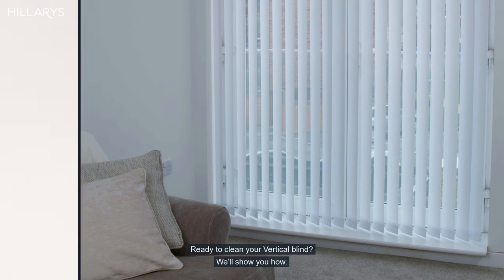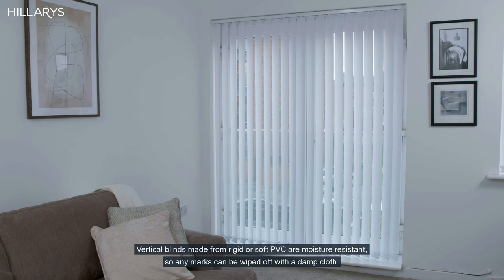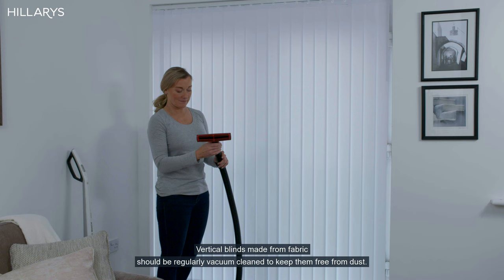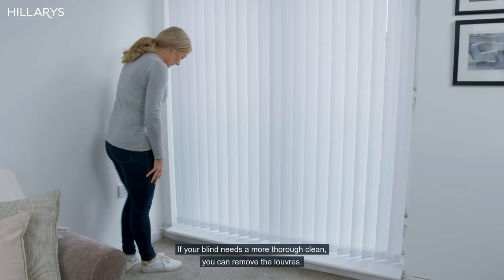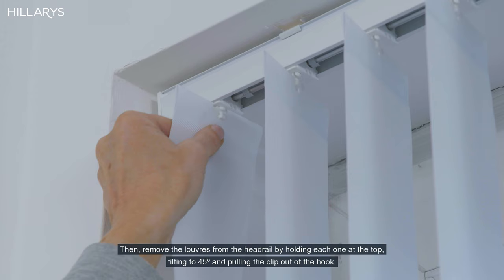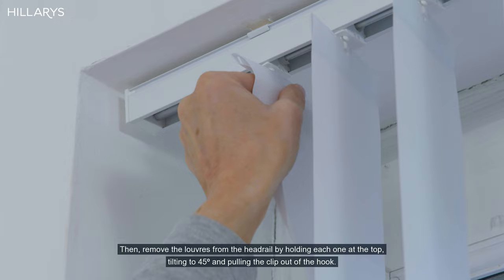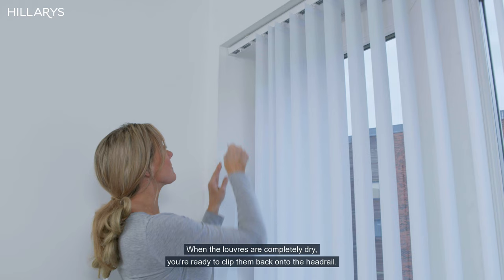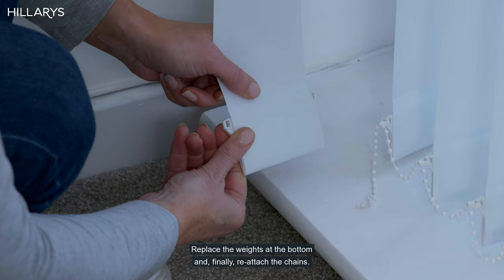How to clean Vertical blinds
Our easy to follow guide gives you plenty of simple cleaning tips and techniques to keep your Vertical blinds looking great for longer. Take a look to learn more.